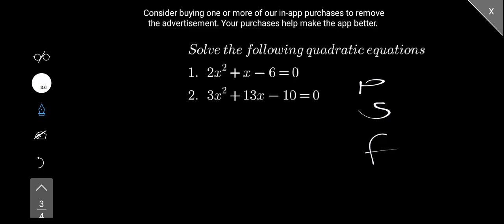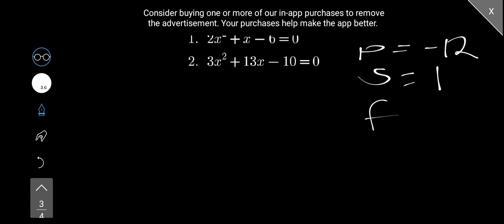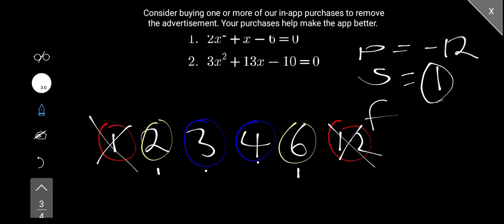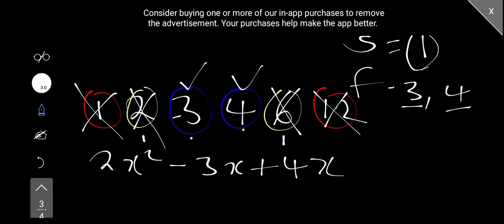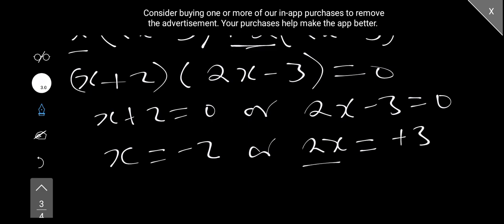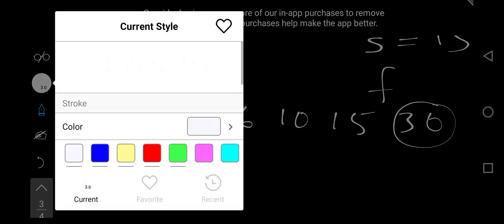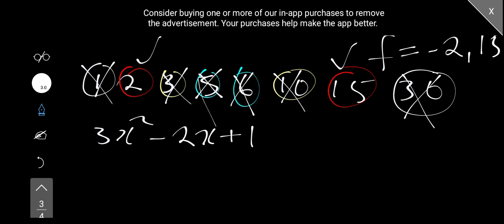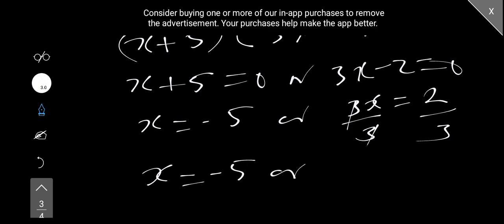Solving Quadratic equation made easier